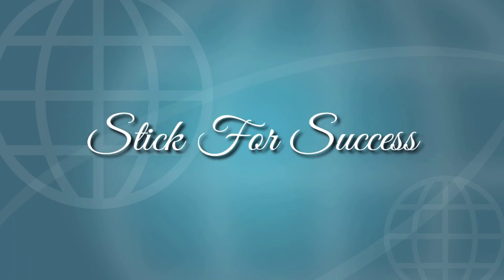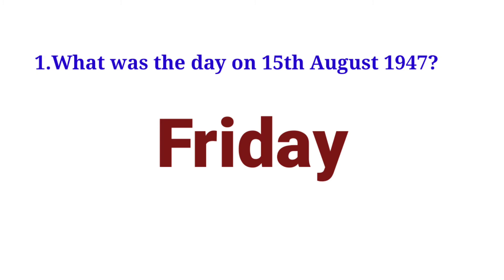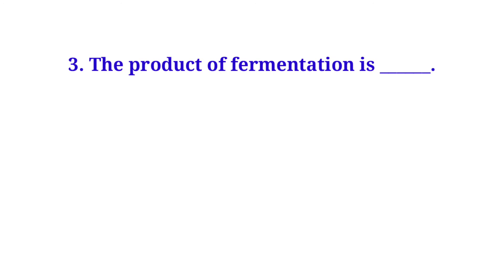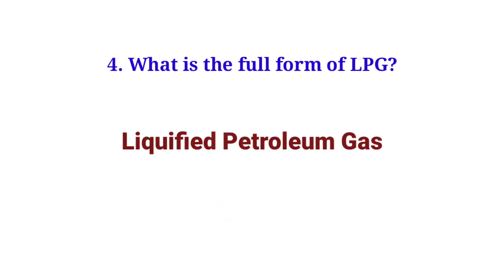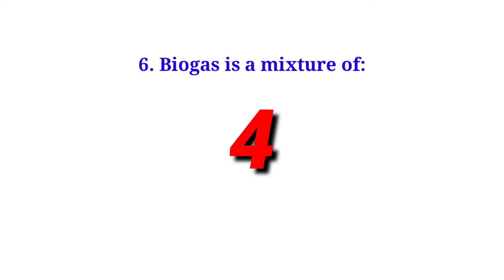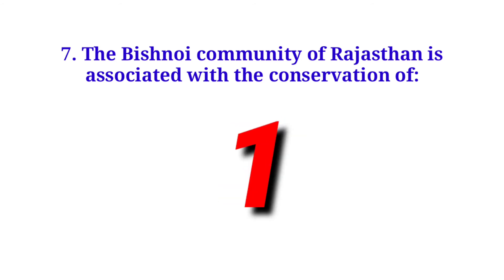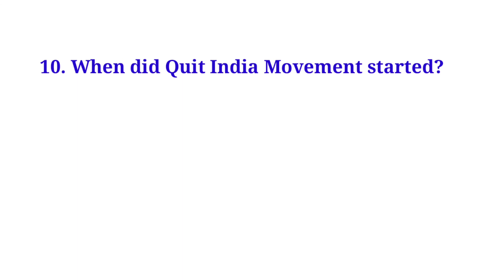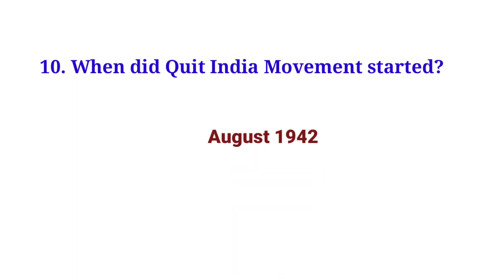Test your knowledge||You got 5 second to guess the right answer||Exam preparation